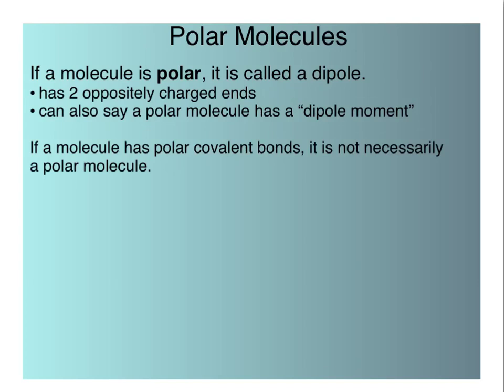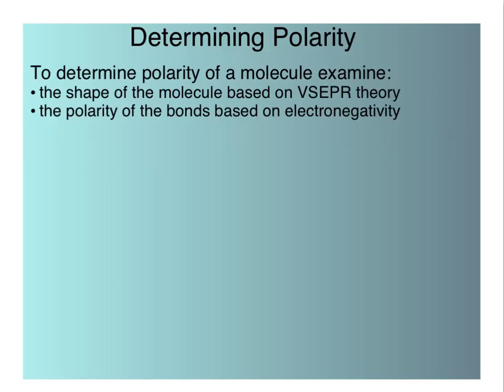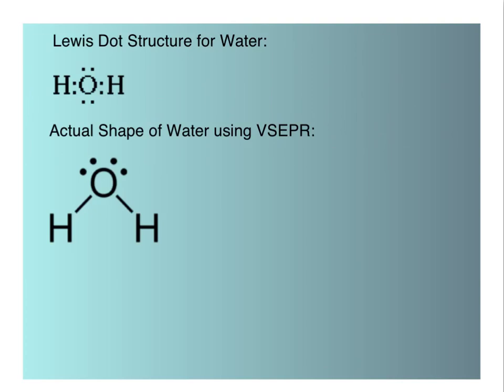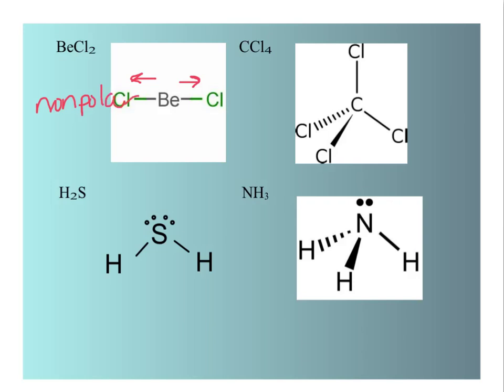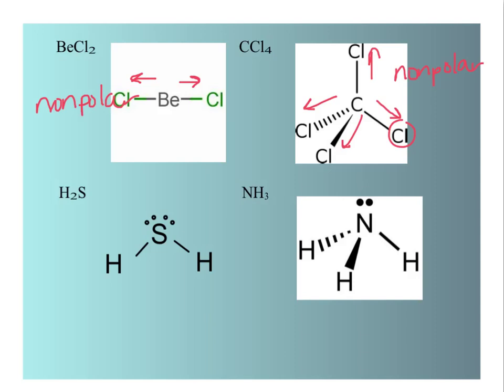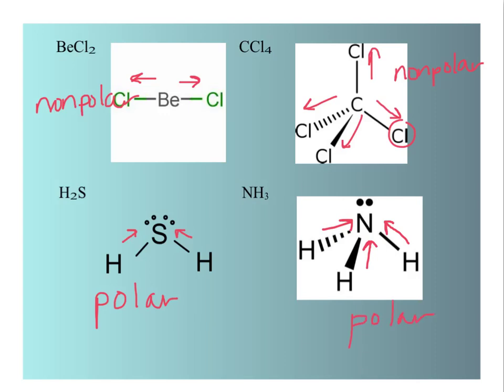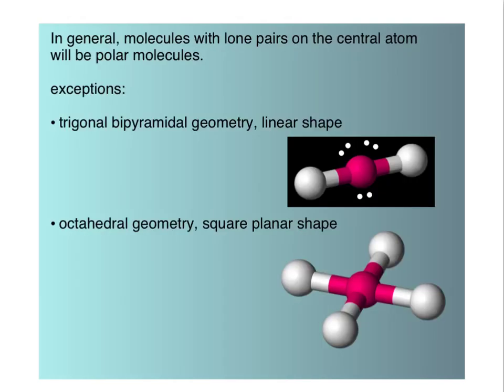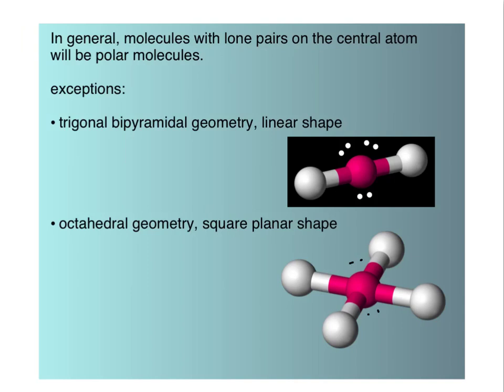Polarity of Molecules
polarity